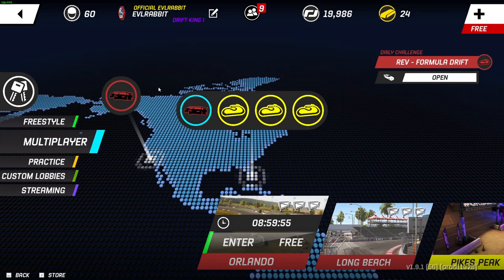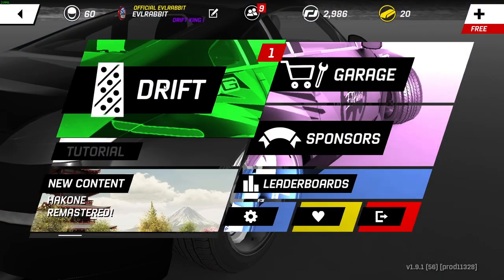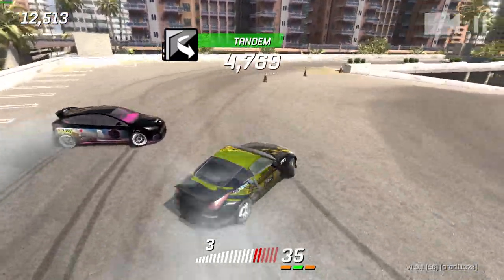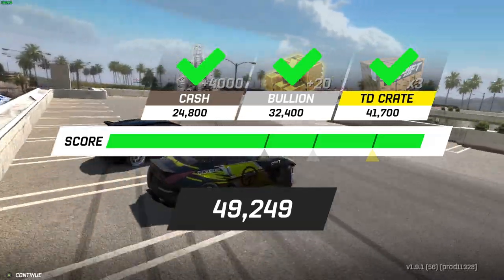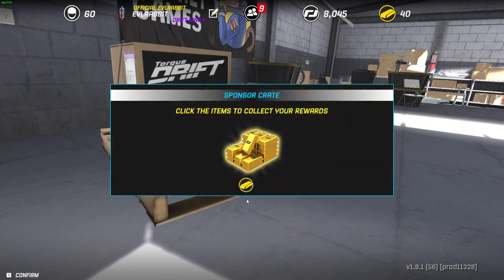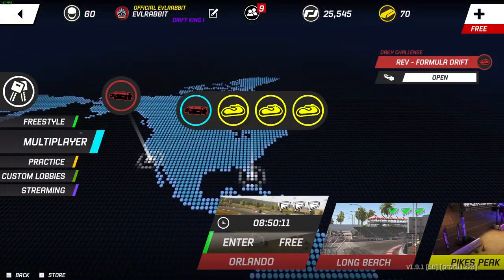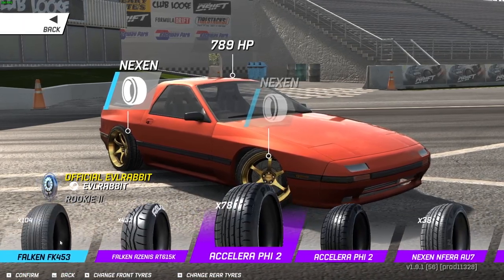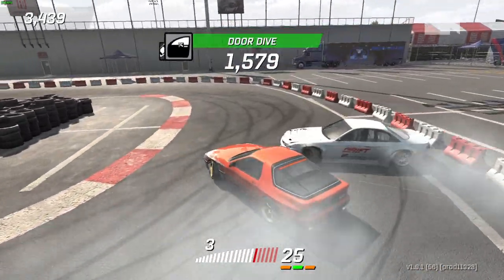Torque Drift Tuesday Merry Driftmas Chase Challenges